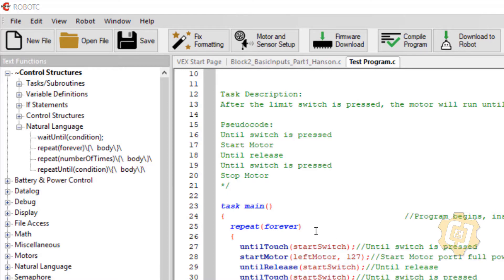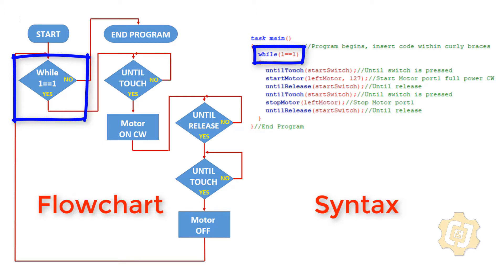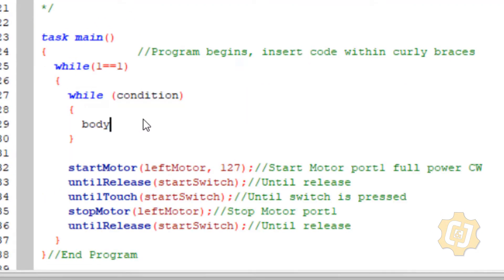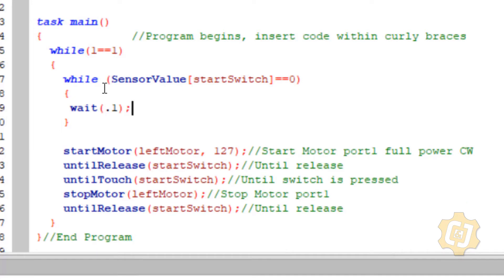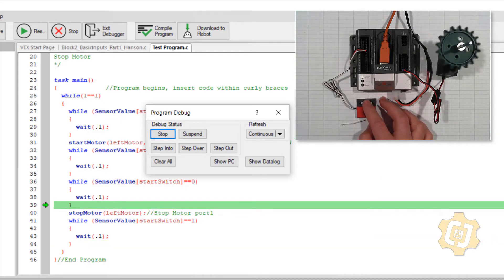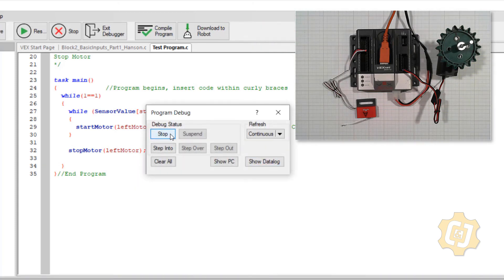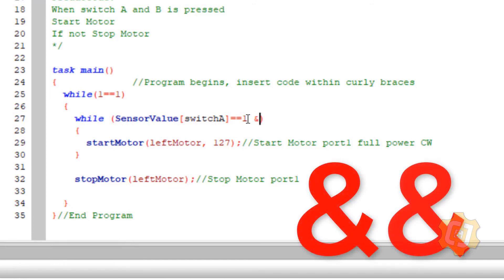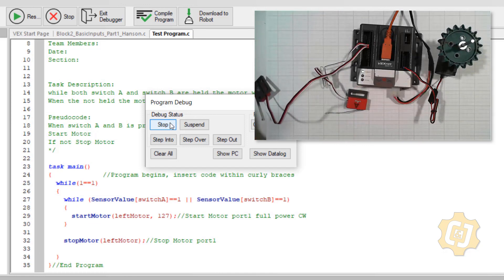5 Using While Structures in RobotC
Using While Structures in RobotC- OK... now we're getting a little deep. Want to perform a complex task with your VEX hardware? Chances are you'll need a While Structure to do it.

In this series of short videos, learn the basics of how to use RobotC to program a VEX micro-controller to control all of your VEX creations!